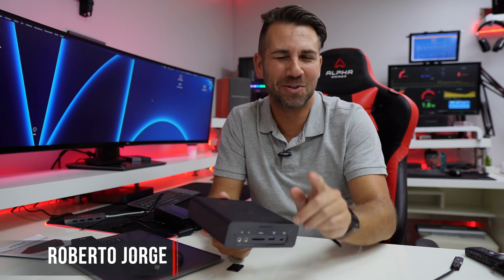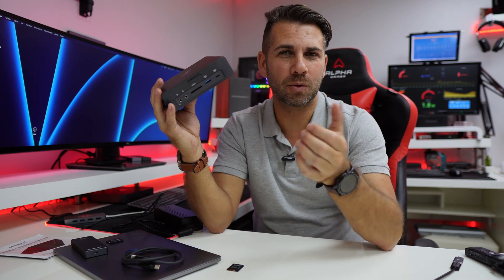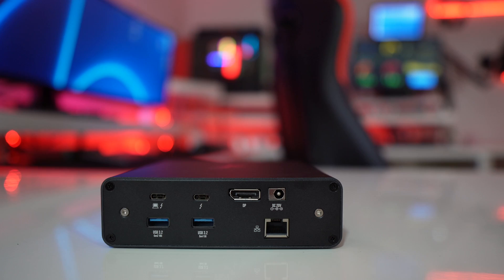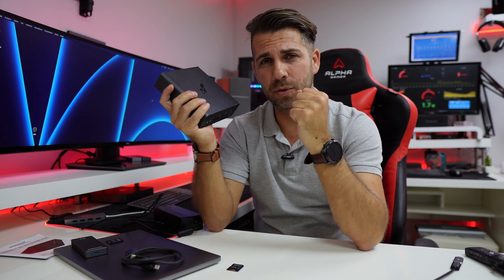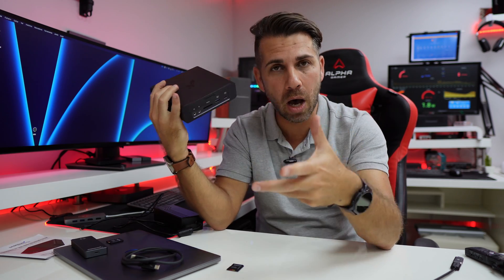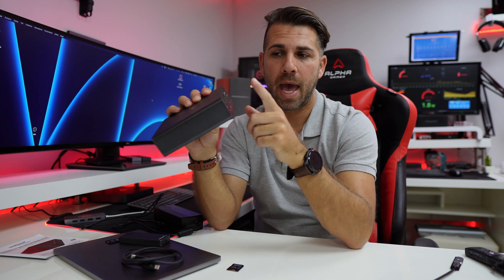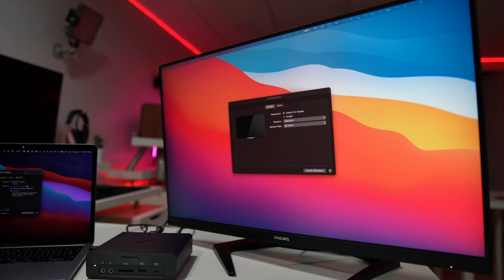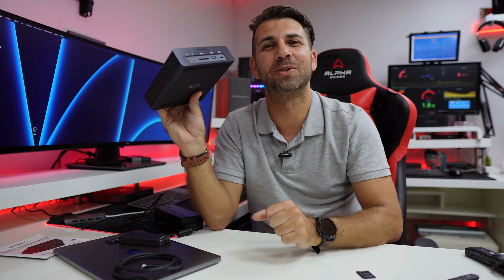A Content Creator´s DREAM Docking Station Sabrent TB3 with Dual NVME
✅ RECORDING GEAR: ✅